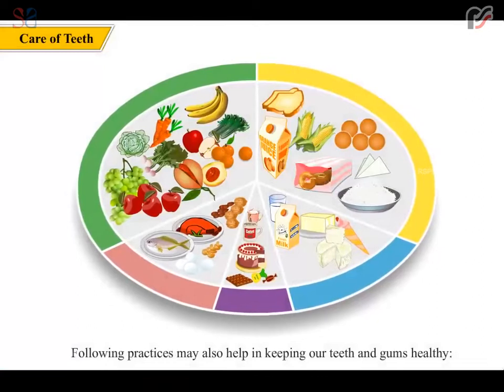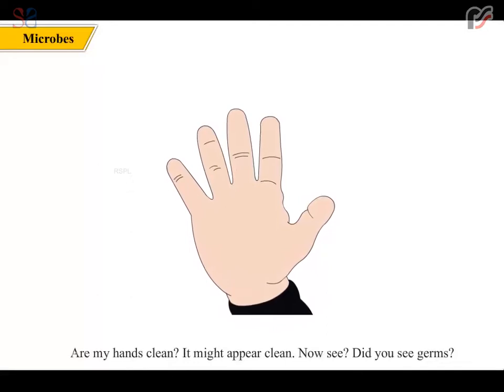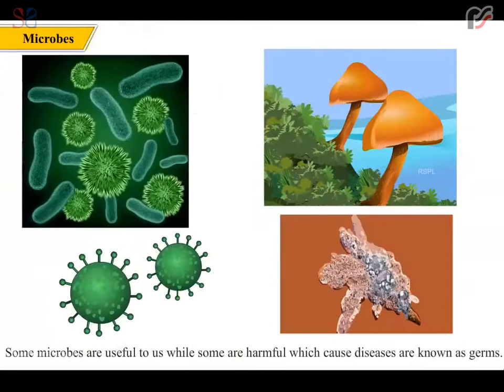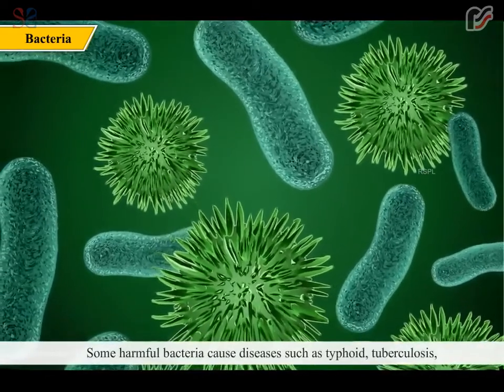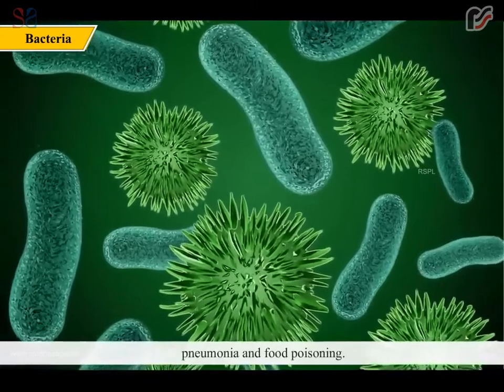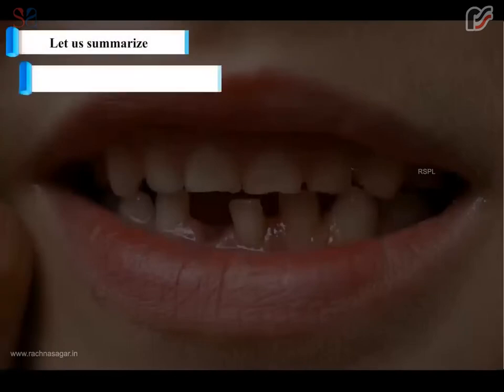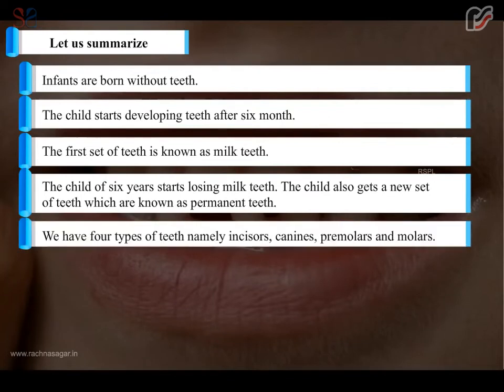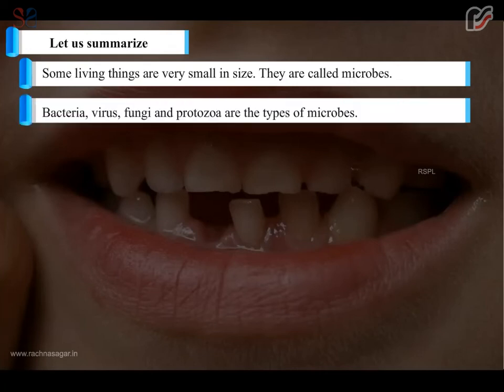Our Teeth and Microbes | Be a Scientist Class 4 | Best Educational Videos | Rachna Saga